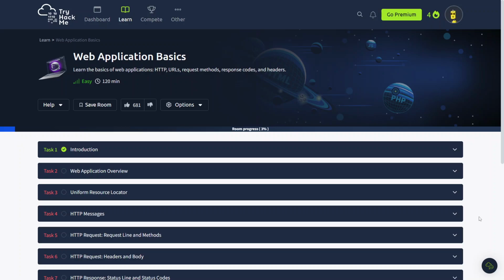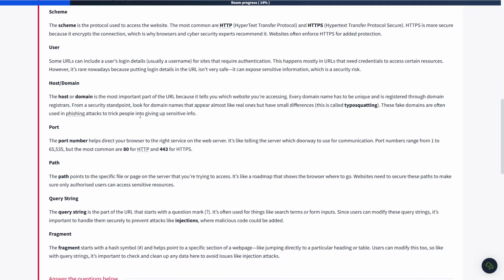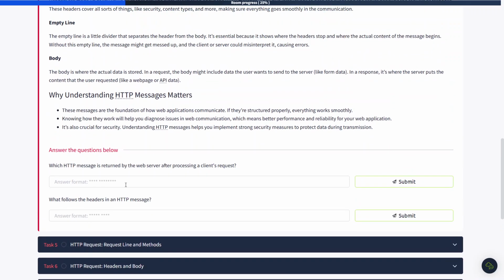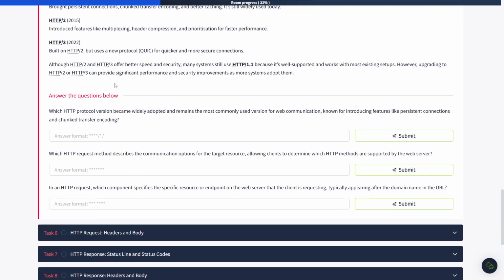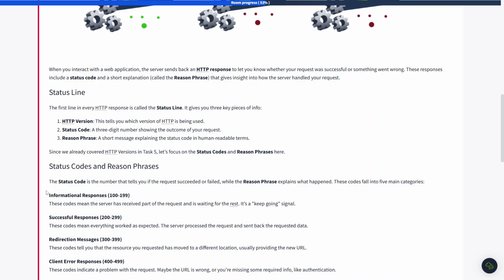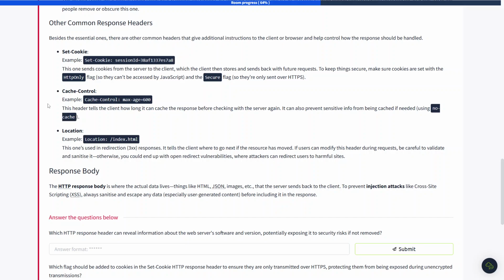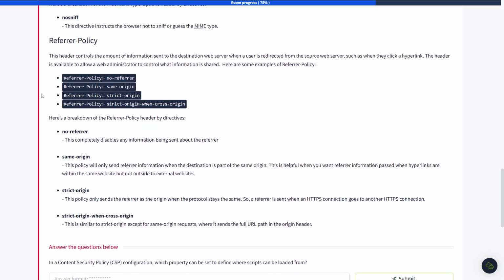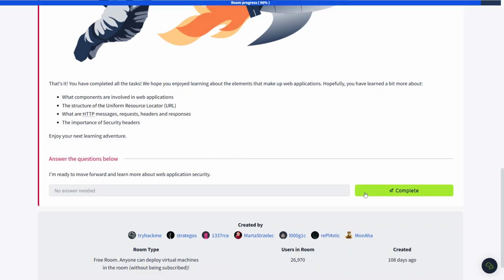Web Application Basics - TryHackMe room walkthrough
Learn the basics of web applications: HTTP, URLs, request methods, response codes, and headers.